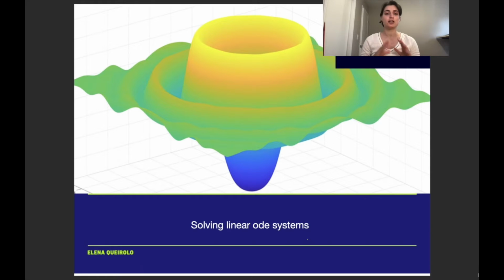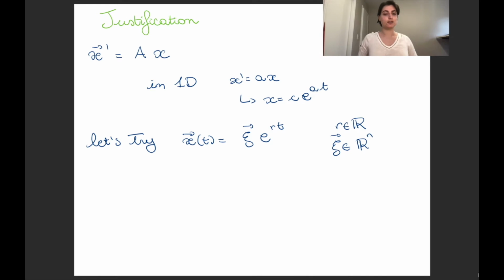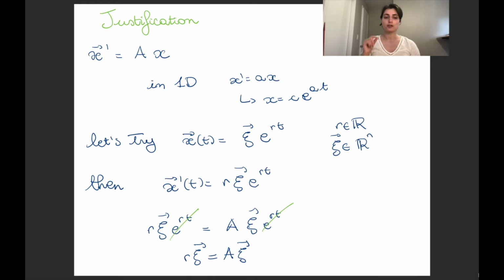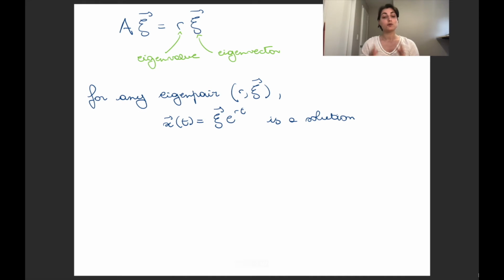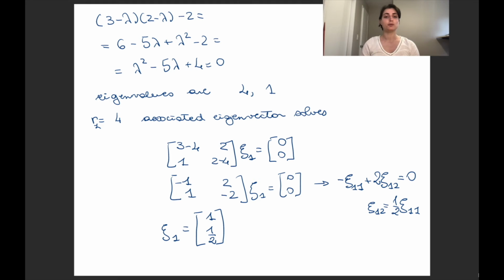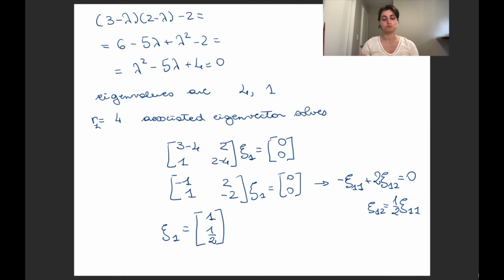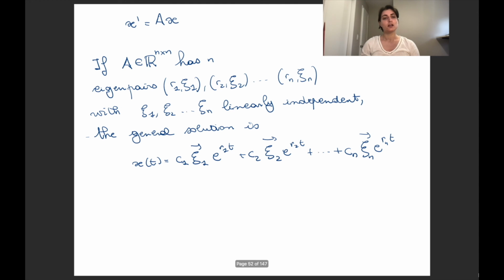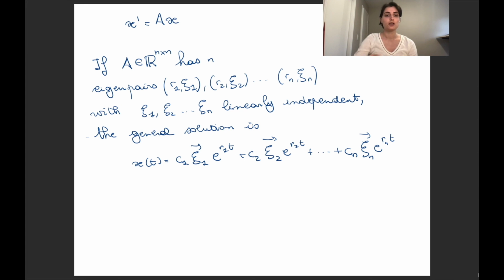W11 P4 theory